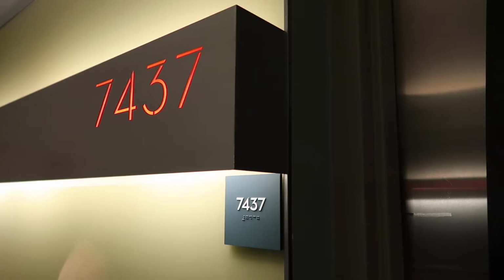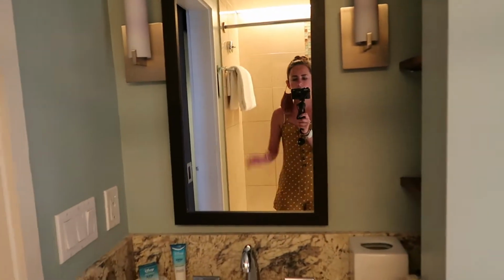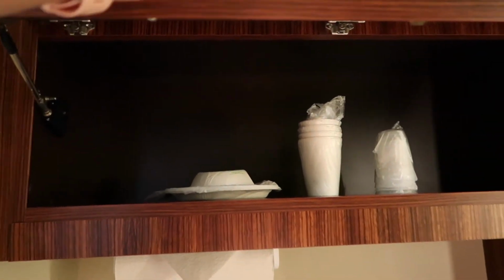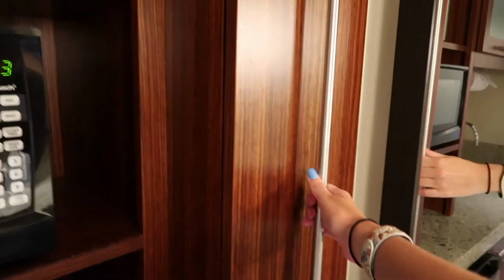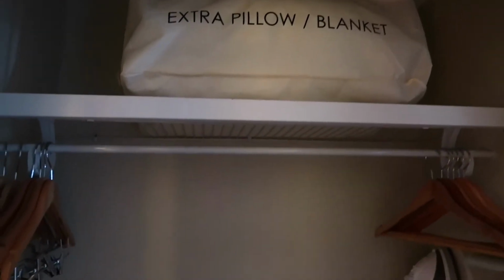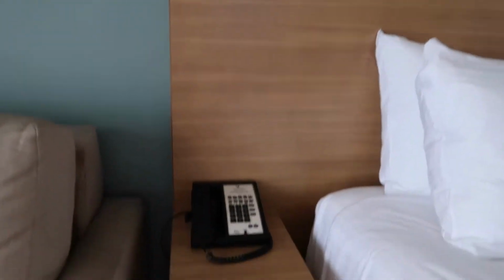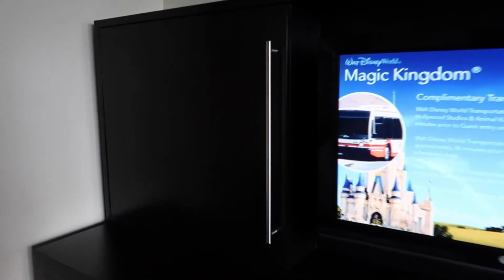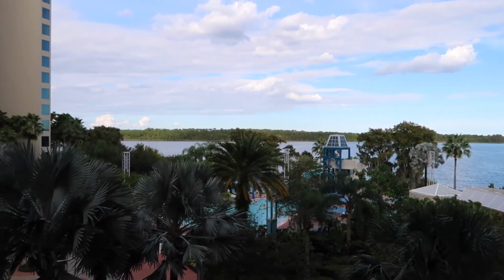Bay Lake Tower Lake View Studio Room Tour - Room 7437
A quick tour of a Bay Lake Tower Lake View Studio at Disney's Contemporary Resort - Room 7437 located on the 4th floor near the bridge to the Contemporary!

Follow me for more on Instagram @madsdoesdisney